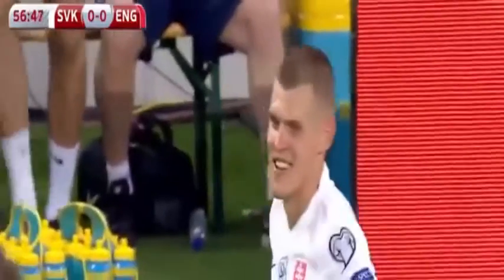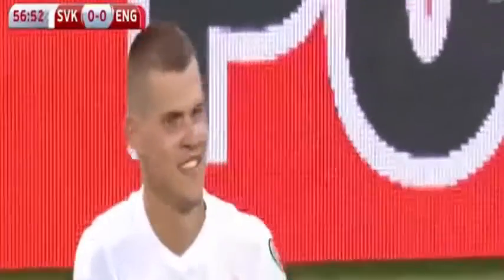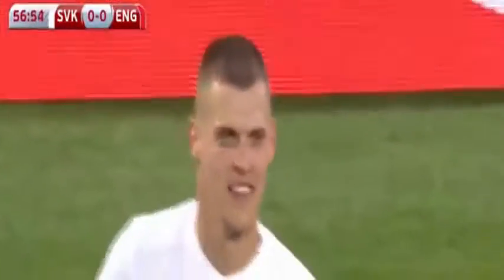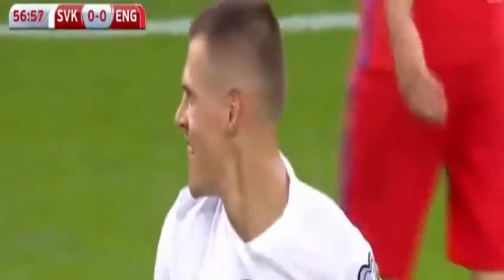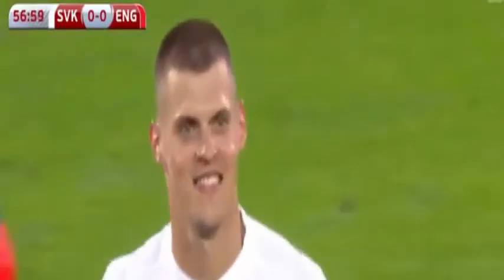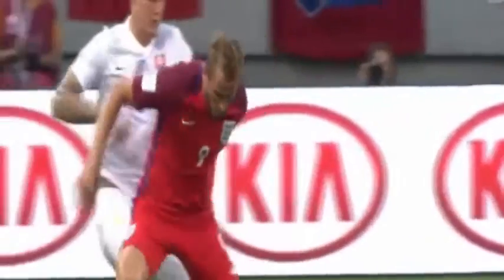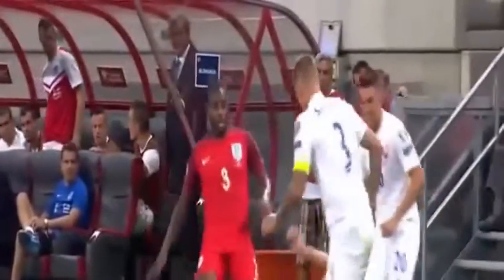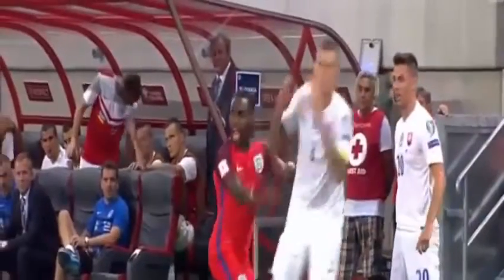England 1-0 Slovakia | All Goals & Highlights | World Cup Qualifiers Europe [HD]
Slovakia vs England Highlights and Full Match
Competition: WC Qualification Europe
Date: 4 September 2016
Stadium: Štadión Antona Malatinského (Trnava)
Referee: M. Mažić

The Liverpool star proved the difference deep into added time as he sent the Three Lions to victory over the hosts, who saw Martin Skrtel sent off for a foul on Harry Kane

Adam Lallana capped Sam Allardyce's debut as England manager with a stoppage-time goal to secure a 1-0 World Cup qualifying win over 10-man Slovakia in Group F.

The Liverpool midfielder struck in the fifth minute of added on time in Trnava on Sunday to snatch all three points for the Three Lions, his low strike creeping under Matus Kozacik.

Lallana's heroics saved England from a frustrating draw at the City Arena, the visitors having dominated possession against a lacklustre Slovakia.

It took 64 minutes for Wayne Rooney to register England's first shot on target, but the visitors were relentless in piling on the pressure after Martin Skrtel was sent off following a series of fouls on Harry Kane.

Rooney - who became England's most capped outfield player - saw a free-kick ripple the top of the net, and Lallana thudded a left-footed strike against the post as frustrations grew.

Substitute Daniel Sturridge wasted a glorious chance after replacing Kane, but his blushes were spared as Lallana netted his first international goal to secure the win.

England made an assertive start with good periods of possession but Allardyce's side lacked quality in the final third, the visitors unable to test Kozacik in the Slovakia goal.

The hosts also lacked a cutting edge and the opening 20 minutes passed by with little worthy of note, although that changed midway through the half as Lallana and Kyle Walker made good ground down the England right.

A one-two released Walker but Kane missed his kick from five yards when trying to get on the end of his club-mate's cross.

After wasting two promising free-kicks, Slovakia had to wait until the 37th minute for their best chance of the half. Danny Rose was caught in possession by Michal Duris inside his own penalty area, but the striker's low cross just evaded Dusan Svento's lunge.

Raheem Sterling flashed a shot across Kozacik's goal before the break after good work from Kane, but both sides went into the interval having failed to register a shot on target.

Buoyed by that late chance England started the second half positively, and they found themselves with a man advantage just before the hour.

Slovakia captain Skrtel - who had been booked in the first half for throwing an arm at Kane - was shown a second yellow after stamping all over the Tottenham striker's calf.

England's threat slowly began to grow with Lallana and Sterling going close before Rooney - making his 116th appearance - finally registered England's first shot on target.

The Manchester United forward then went agonisingly close with a 71st minute free-kick, before Lallana thudded a left-footed shot against the post.

Lallana and Sturridge could have snatched all three points late on but the Liverpool duo were wasteful, and when substitute Theo Walcott did beat Kozacik in stoppage time his effort was ruled out for offside.

England had one final chance, though, and Lallana duly accepted it, jinking free inside the penalty area to slot a low drive through the legs of Kozacik and give Allardyce a winning start.